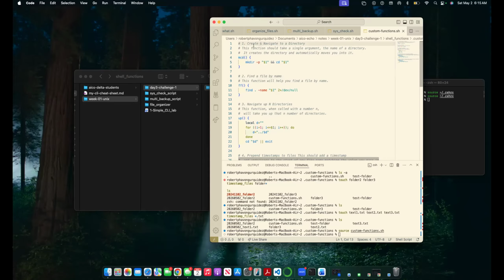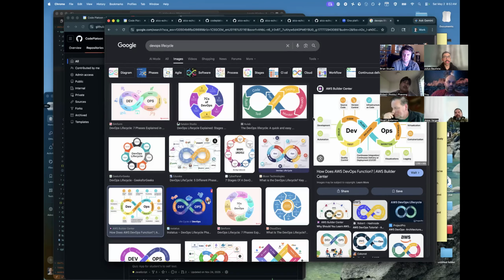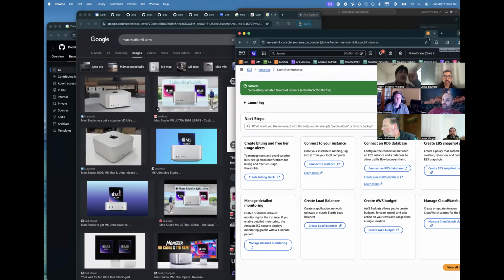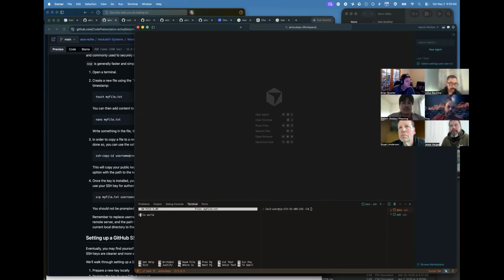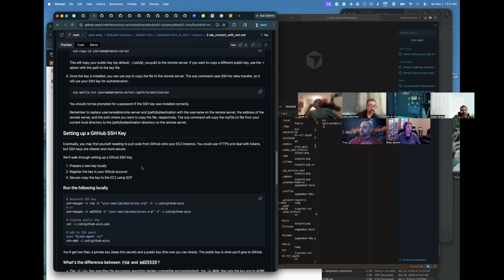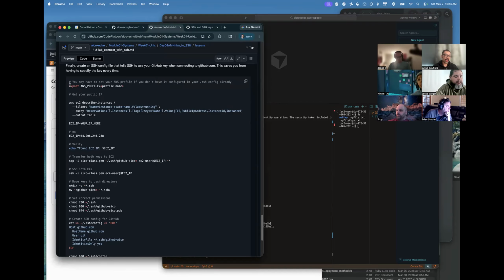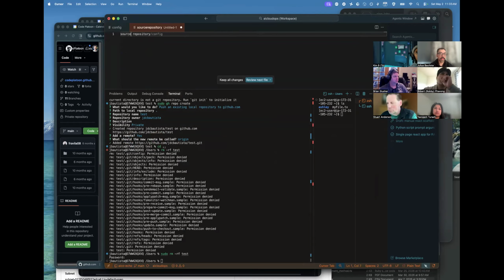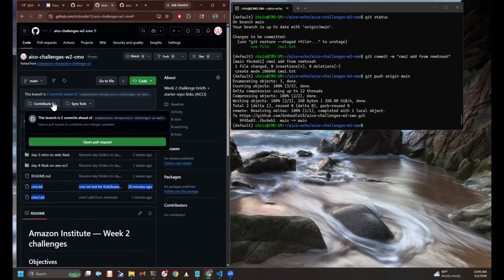W1D4: Intro to SSH & AWS EC2 Deploy (1 of 2)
AI & Cloud Ops Echo Platoon Evening & Weekend